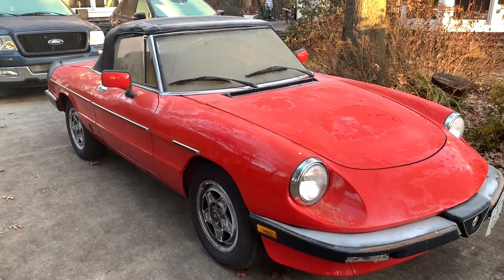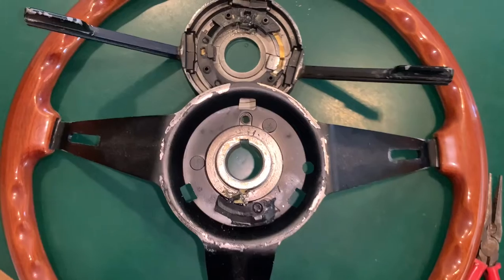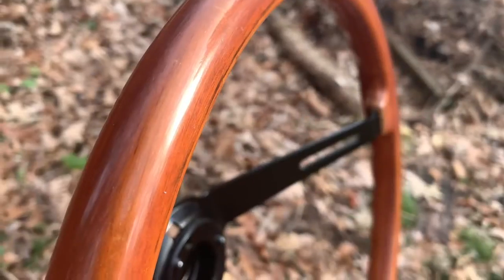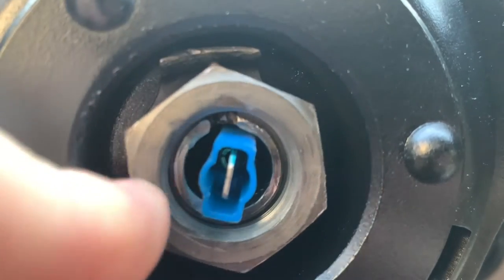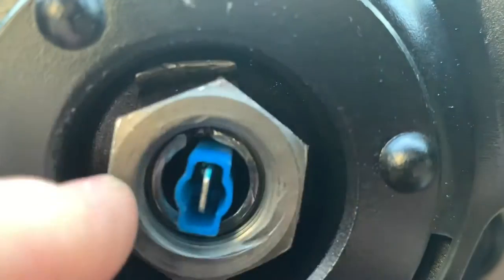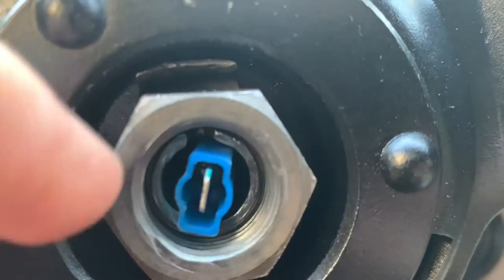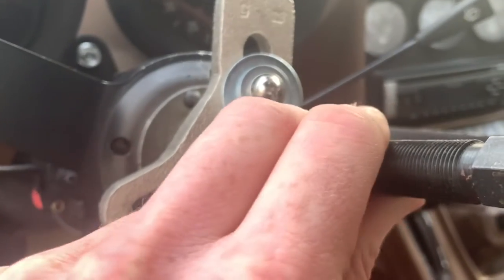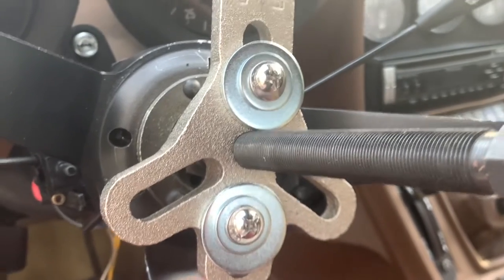1-Minute Guide: Removal of Alfa Romeo Steering Wheels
Ever stripped a bolt? How about a steering wheel… here are the do’s and don’t’s of steering wheel removal